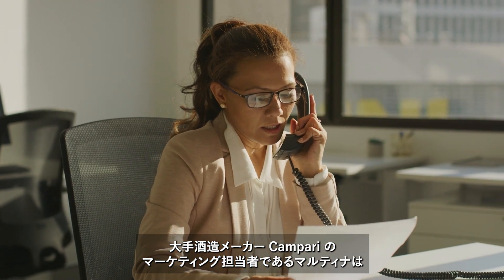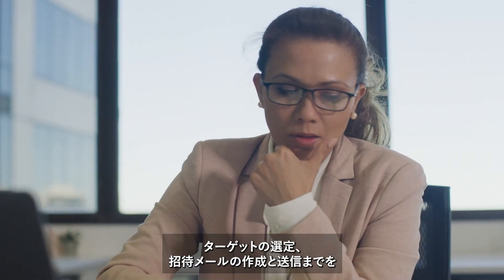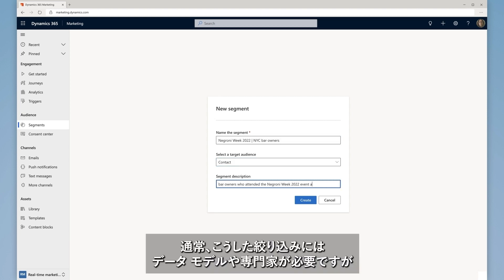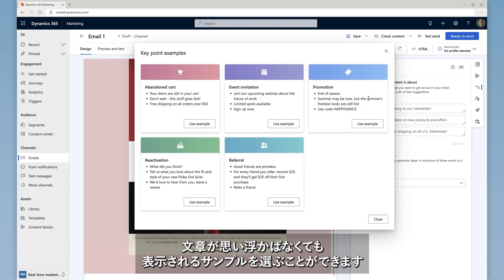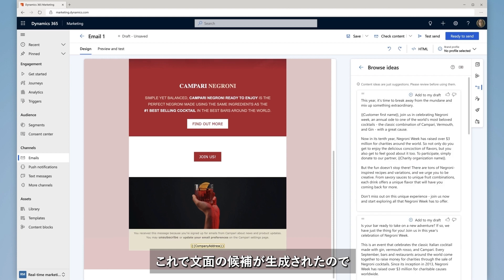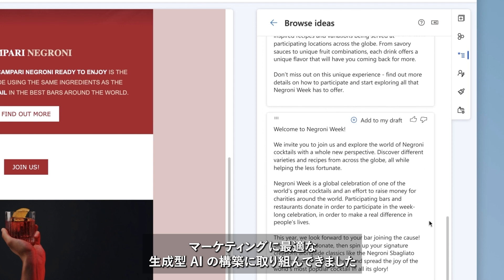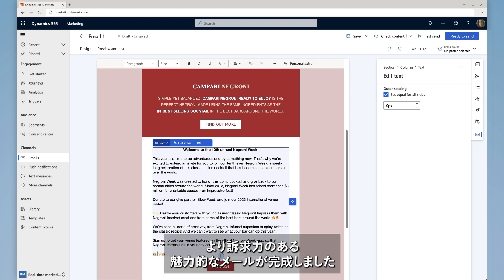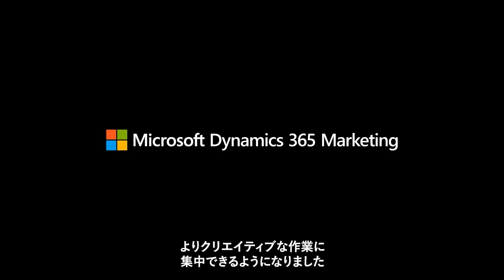Microsoft Dynamics 365 Marketing の Copilot | 日本マイクロソフト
このデモでは、Dynamics 365 Marketing の Copilot がジェネレーティブ AI を使用して、マーケターの働き方に革命を起こす様子を紹介します。自然言語によるターゲット セグメントの作成から、E メールのコンテンツ アイデアの生成まで、マーケターはより少ない労力でより多くのことを行えるようになります。

日本マイクロソフトの製品やサービスなどの動画を公開しています。

■日本マイクロソフト 公式 YouTube チャンネル